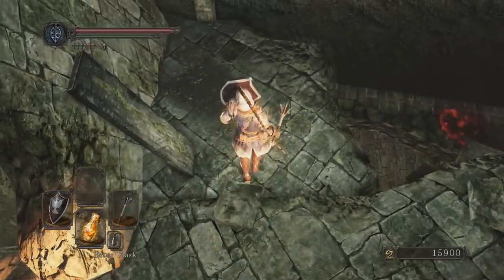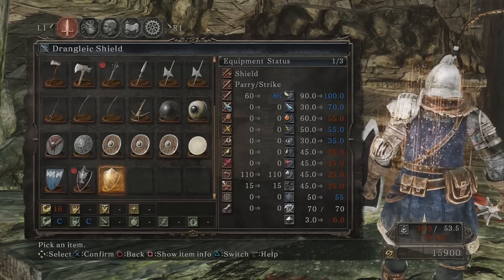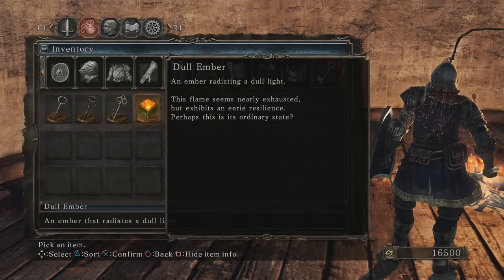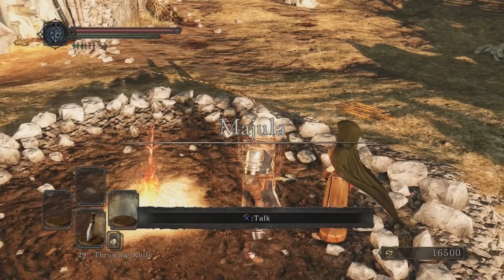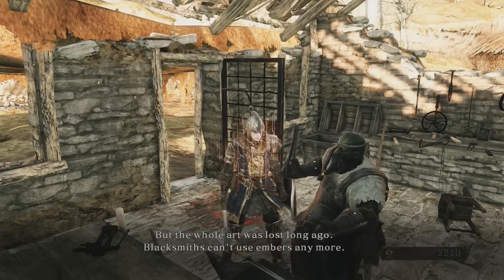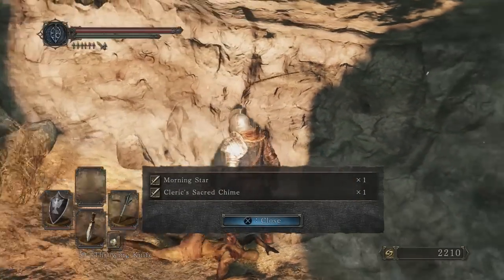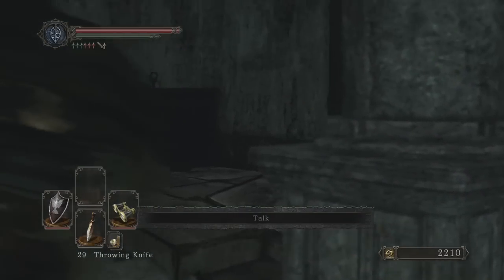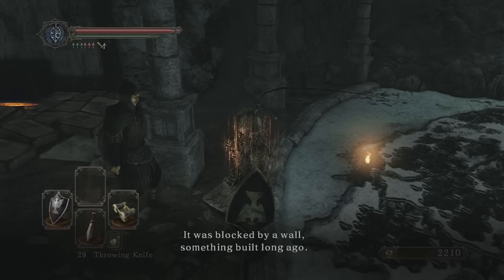Let's Play Dark Souls 2 - 18 (Viewfinder)